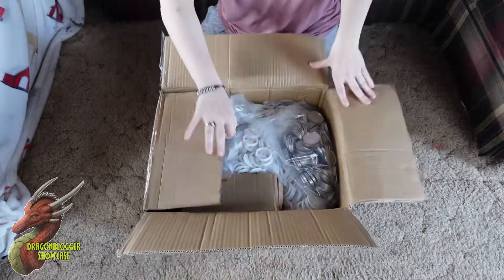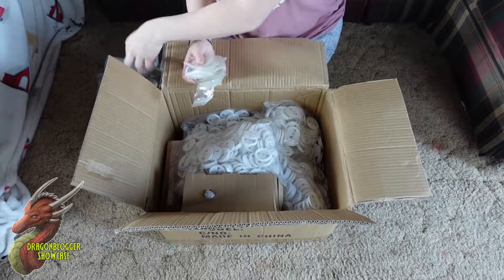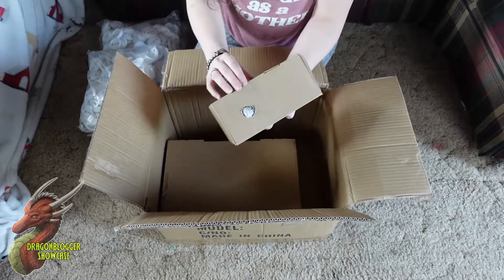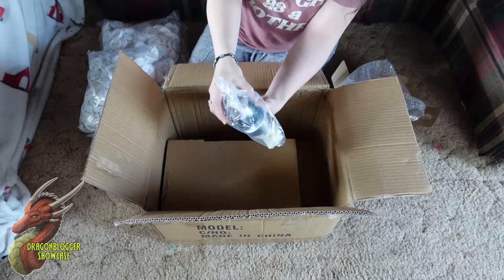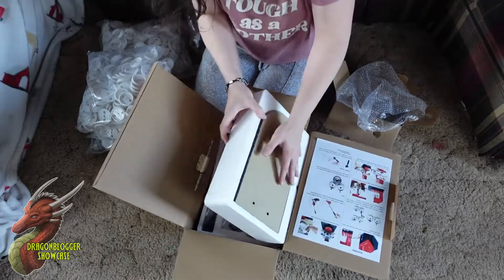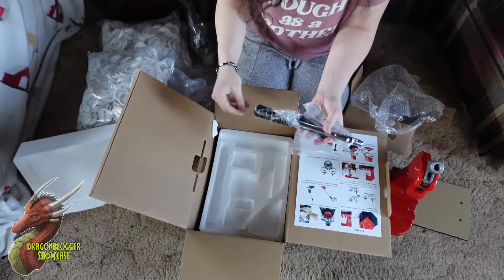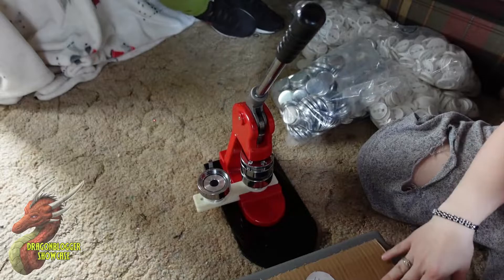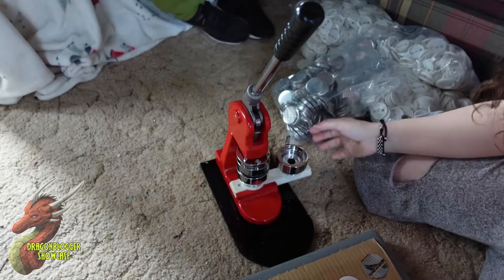Showcasing BEAMNOVA Button Maker Machine DIY Round Pin Maker Kit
This BEAMNOVA Button Maker Machine fits 44mm / 1.73 in / About 1-3/4 Inch button badges, with 1000 pcs button parts and a circle cutter. All you need to do is print and cut your own patterns and turn them into buttons with ease!